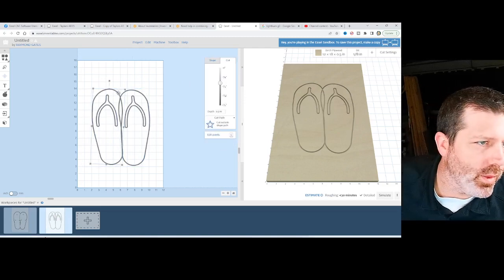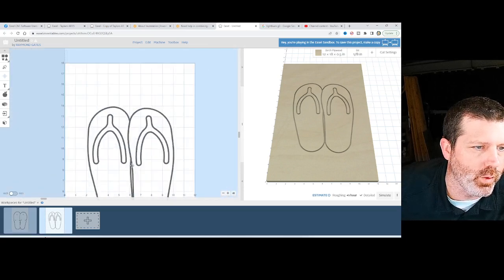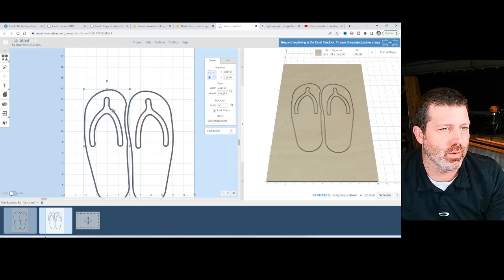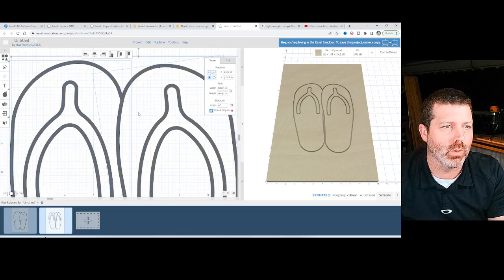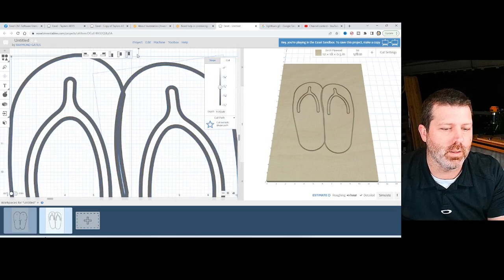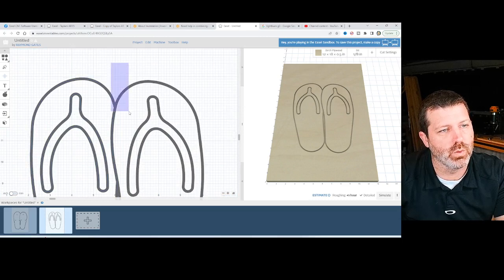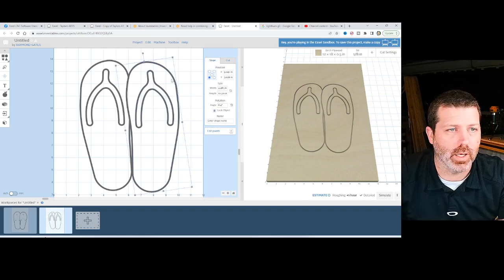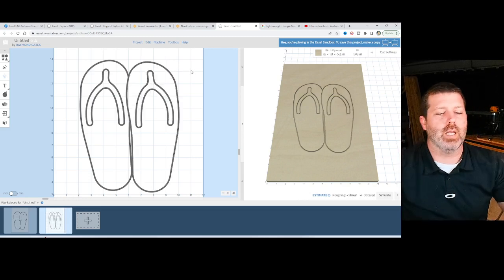Sandals Project V2 Hopefully this works right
My Fav Tools:
My Spindle
Laser Engraver